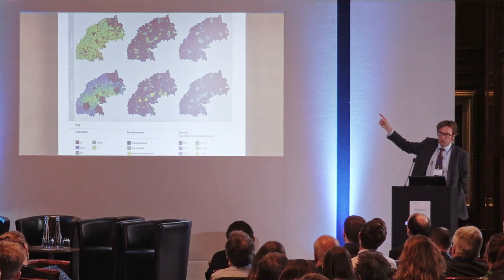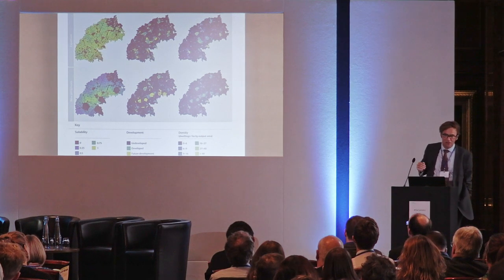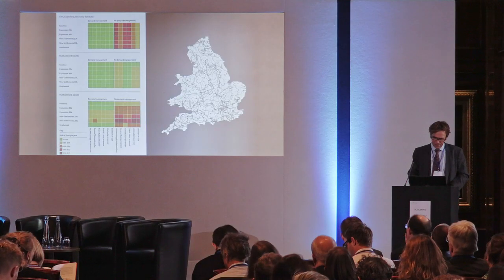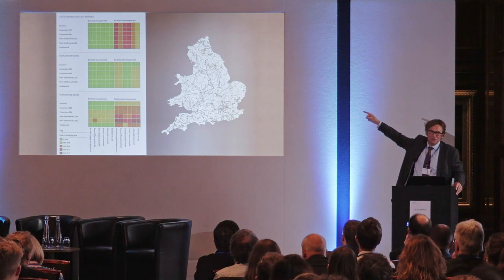ITRC-MISTRAL Infrastructure Analysis: Oxcam Arc – Prof. Jim Hall's overview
In Jim’s introduction to the ITRC-MISTRAL analysis for long-term planning for infrastructure in the OxCam Arc, he presented a brief overview of the evidence-base analysis framework developed by the consortium.  He emphasised that the results being presented at the conference are pilot results with a limited number of scenarios and options being shown. It demonstrates ITRC’s unique capability of looking in an integrated way across infrastructure sectors to garner insights into what the Arc could achieve. The purpose of the conference and analysis was to offer a platform for discussion for the many stakeholders in the Arc.